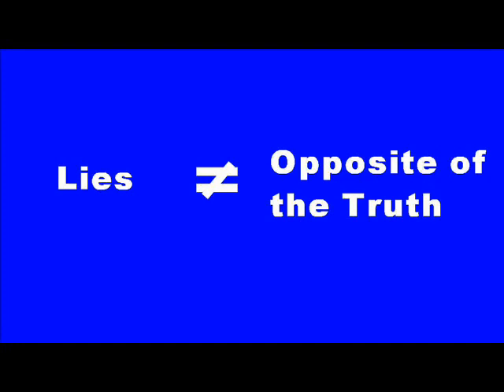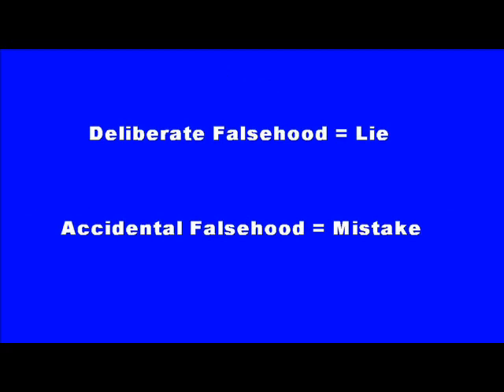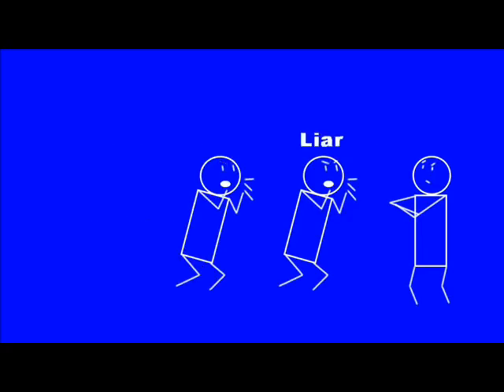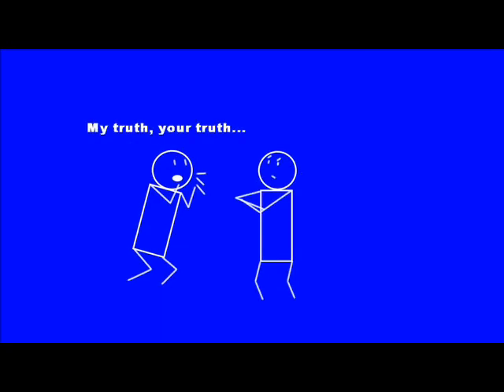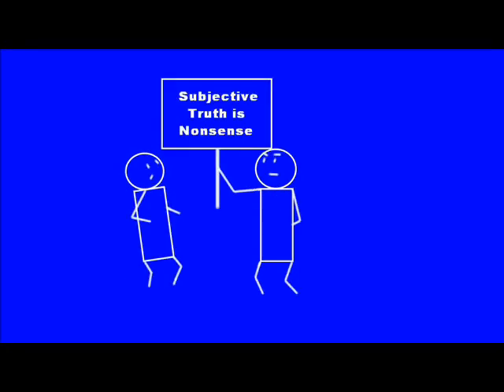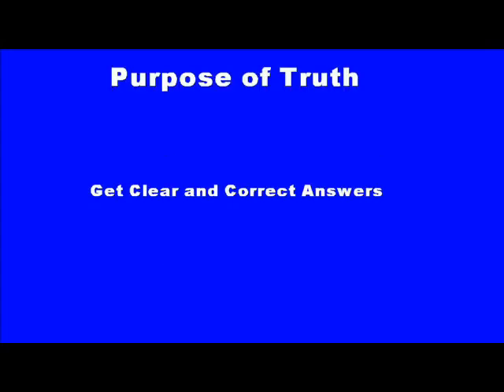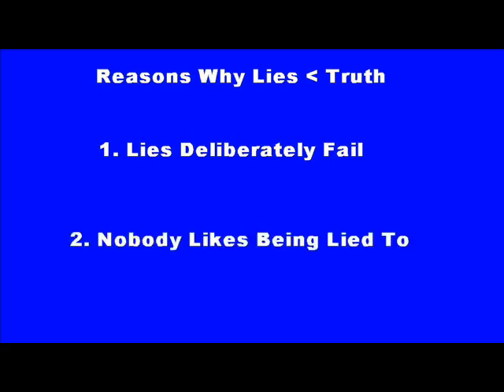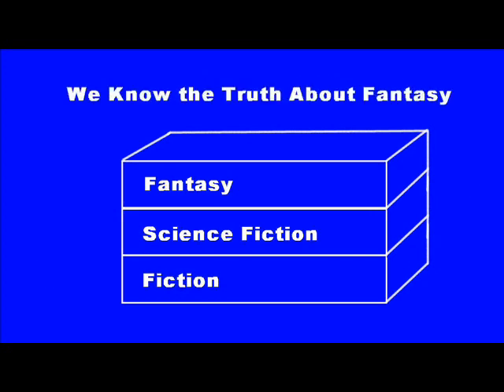Come on! How Could I Be Lying?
You don't hear the word "liar" nearly often enough, but what is a lie?  Why is it false?  What makes a lie a lie, and how much can people really lie about?